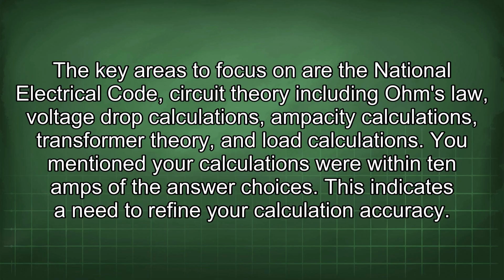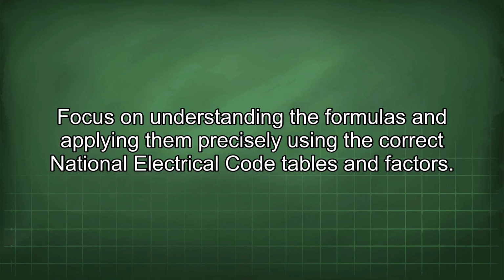Ace the Electrical Administrator Exam Study Guide Tips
Ace the Electrical Administrator Exam by mastering Section 3! This video covers key resources like free online guides from NECA and ECM, plus paid options from Construction Exam Tutorials. Learn essential NEC concepts, Ohm's law, transformer theory, and practice voltage drop and load calculations to improve accuracy and pass your exam.